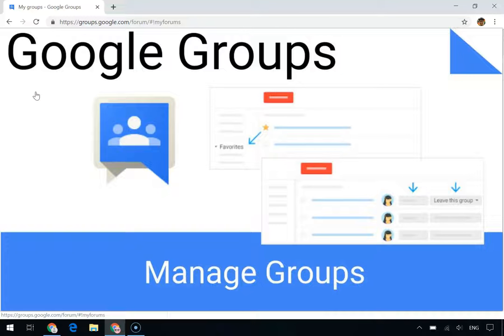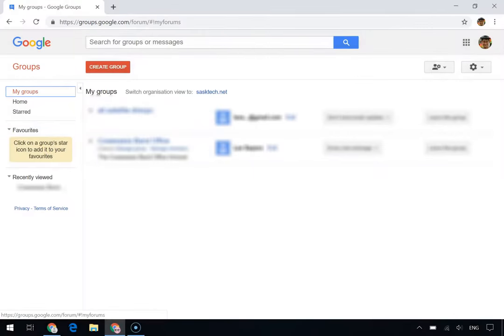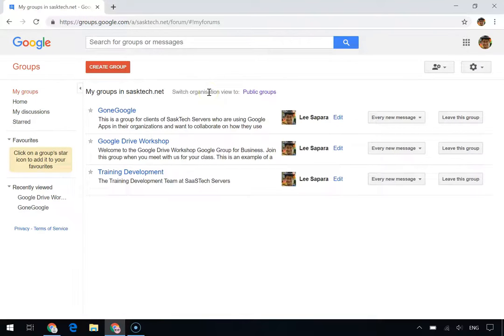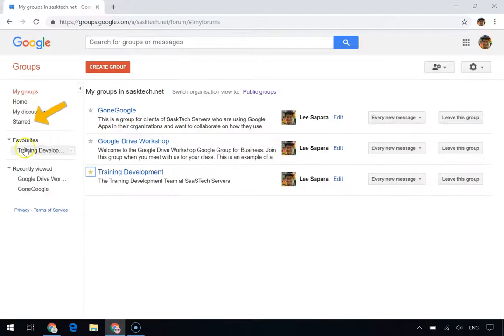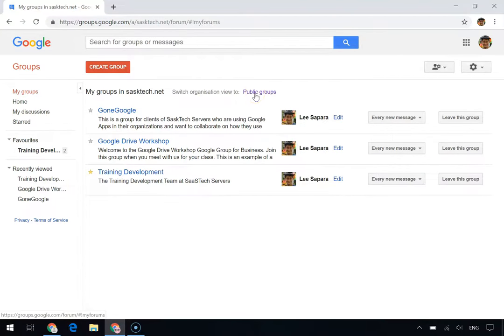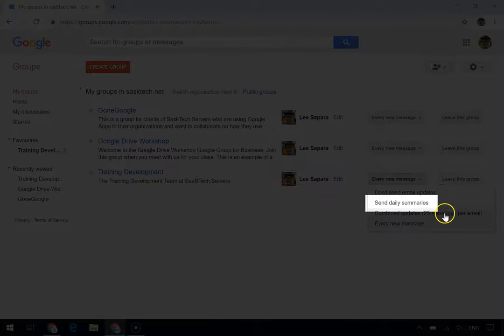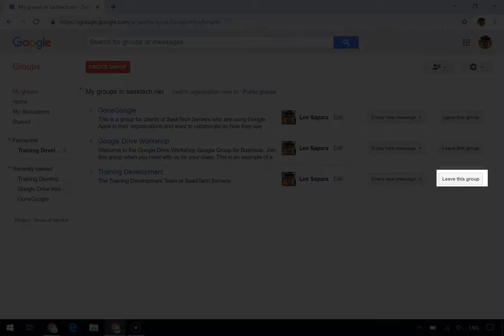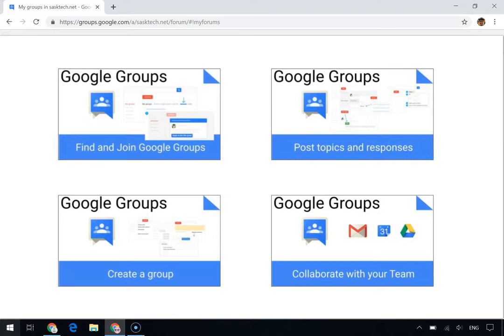How to Manage Google Groups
This video is the last video in our Get started with Groups
Series; in this video you will learn how to Manage groups within your organization.

You might belong to a lot of groups, and have access to even more. Fortunately, it’s easy to stay organized and manage your groups.

In this section, you learn how to:
5.1 Mark groups as favorites
5.2 View and edit membership settings
5.1 Mark groups as favorites

If you belong to a lot of groups, you can access your most frequently used groups using Favorites. To add a group to your Favorites, just click the group’s star icon.

Note: If you click Starred in the left navigation area, you see starred topics and posts (but not groups). Starred groups are found under Favorites.

Star groups and find under list of favorites

5.2 View and edit membership settings

All the groups that you belong to are listed on your personal My groups page. If you manage or own a group, that’s indicated next to the name of the group.

Do you get too much email for a particular group? You can opt to get a summary of messages sent to a group once a day instead of receiving each message separately. Or, perhaps you'd prefer to just read messages in the group's discussion archive (forum page) instead of receiving messages in your inbox.

Change your email preferences or unsubscribe from a group:

- Go to your My groups page.
- Select an email subscription option.
- Click Leave this group to unsubscribe.

My groups page with arrows pointing to columns for email and unsubscribe options

Check out the last videos in the series

Get started with Groups
Overview: What can you do with Groups?

5. Manage groups - THIS VIDEO

You can follow along our entire G Suite Series in the Your First Days Guide with SaaSTech Servers.